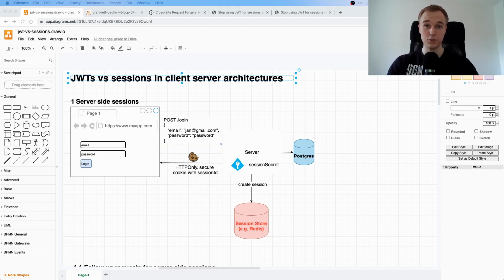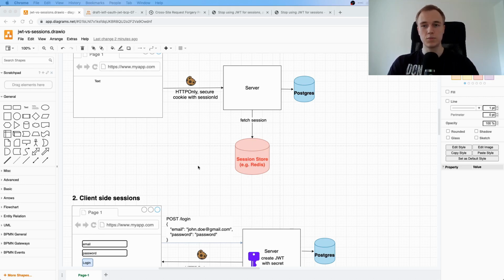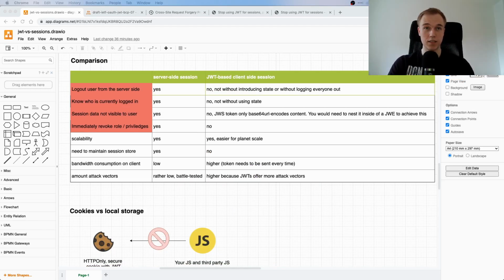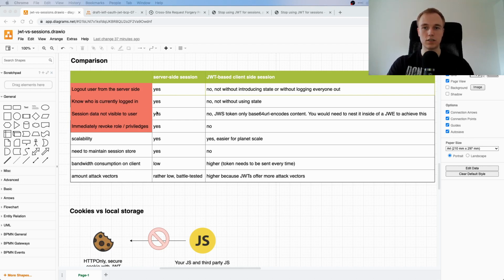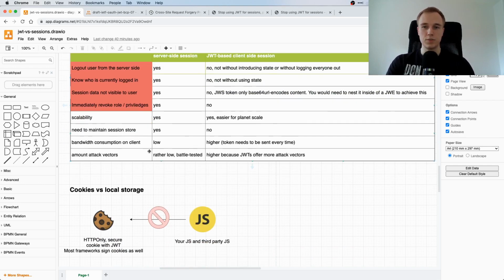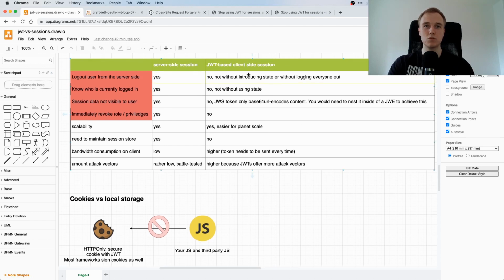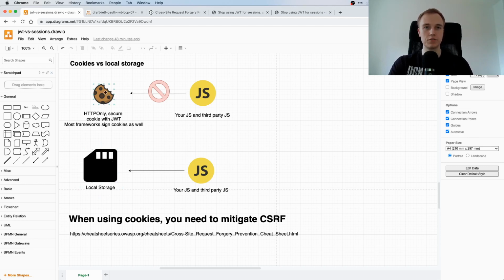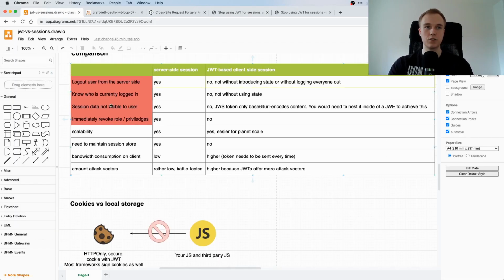JSON Web tokens vs sessions for authentication | should you use JWTs as session tokens?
In this video we cover whether you should use JSON Web tokens as session tokens. The answer might surprise you.

00:00 should you use JWTs as session tokens?
00:26 how server-side sessions with a session store work
01:55 how "client-side" sessions with JWTs work
04:03 logging out users from the server side
05:22 knowing who is currently logged in
06:11 session data visibility
06:42 revoking roles and privileges in JWT and session-based systems
08:00 scalability of server-side and client-side sessions
08:58 the need to maintain a session store
09:16 bandwidth consumption
09:38 attacking JWTs vs session-based authentication
11:11 cookies vs local storage
11:54 mitigating CSRF attacks